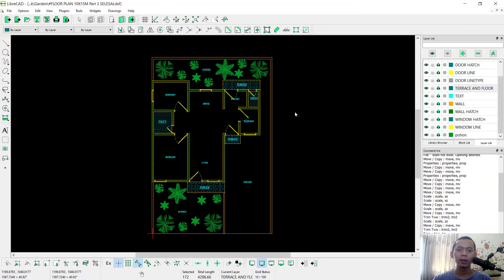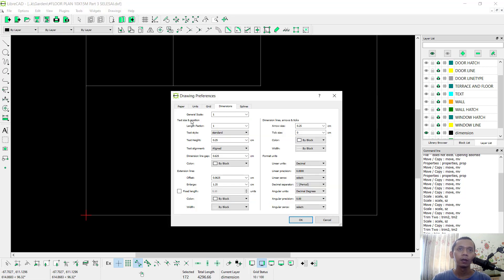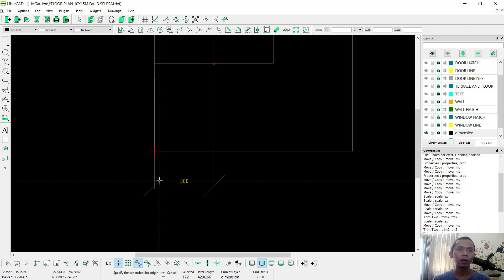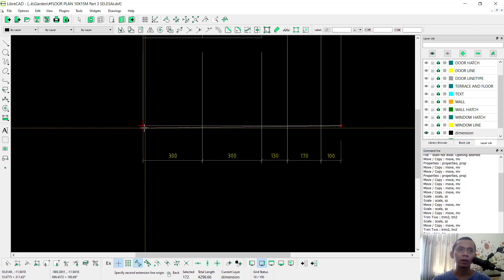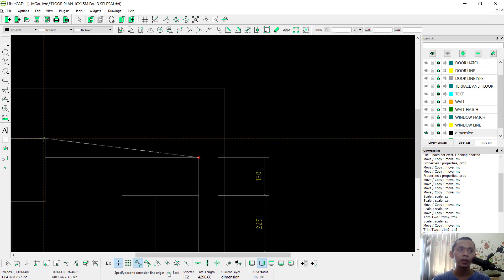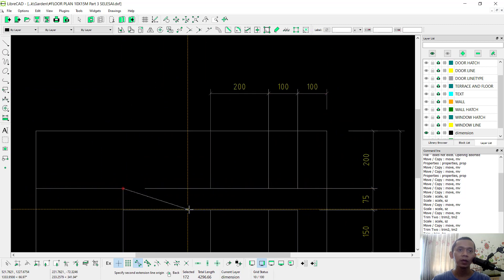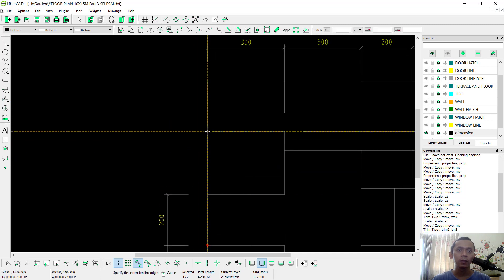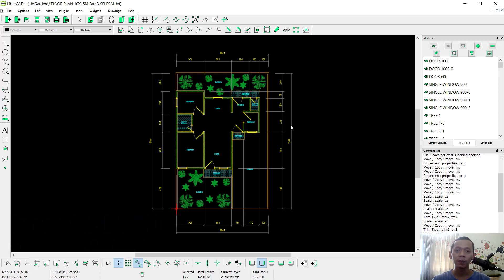LibreCAD Insert Dimension Tutorial For Beginner | 10x15M Floor Plan | Part 4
Learn librecad basic house plan layout tutorial for beginner